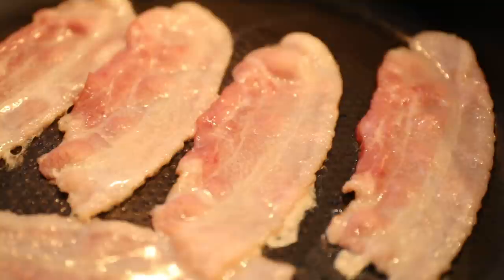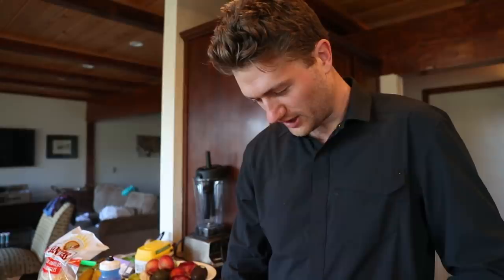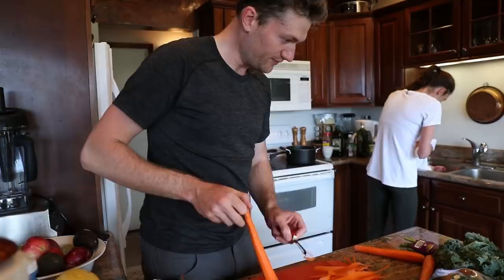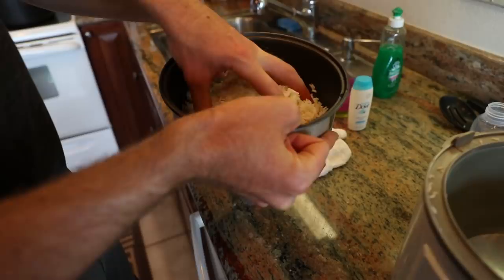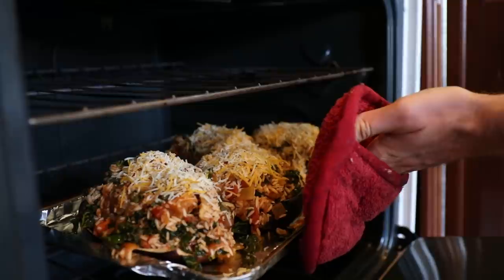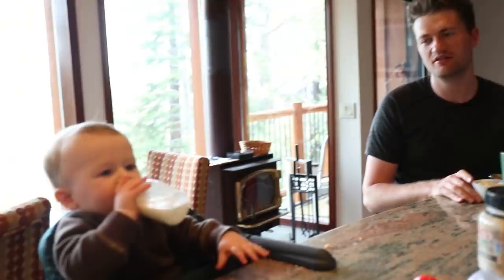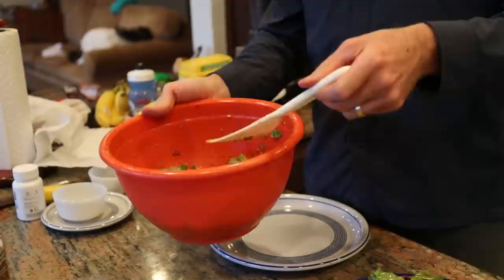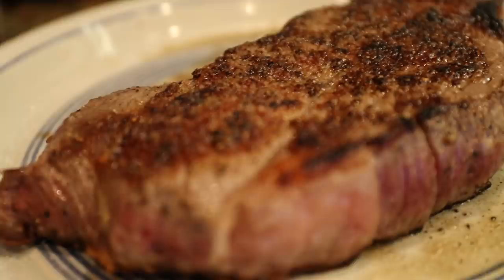Eat with Gwen for a day || Mammoth Lakes Edition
This video was shot when in Mammoth lakes doing an altitude camp.

I will be posting a bunch of videos throughout my 2018 Season.